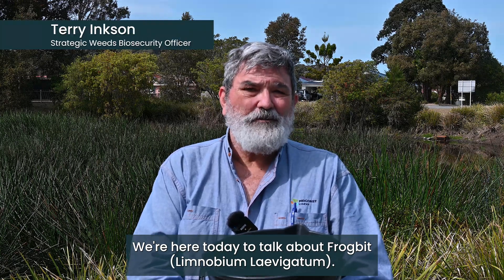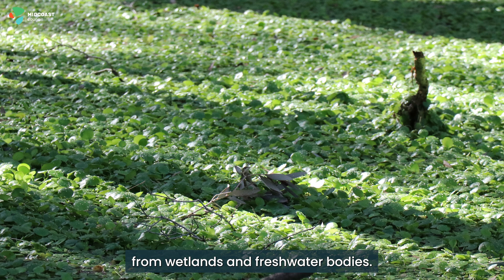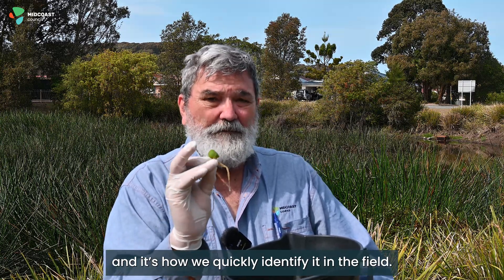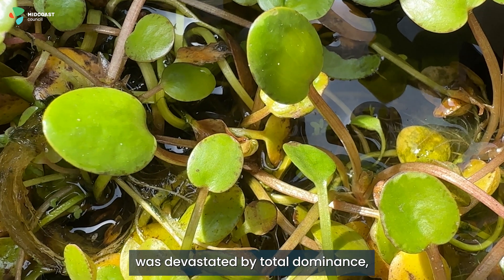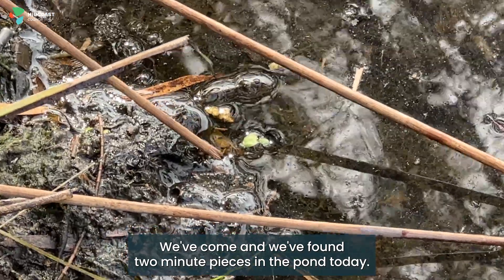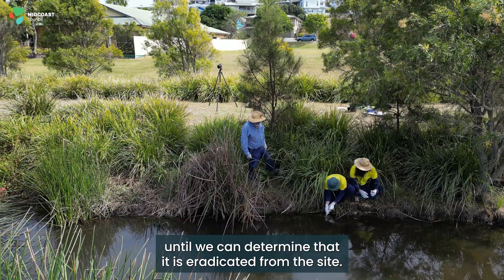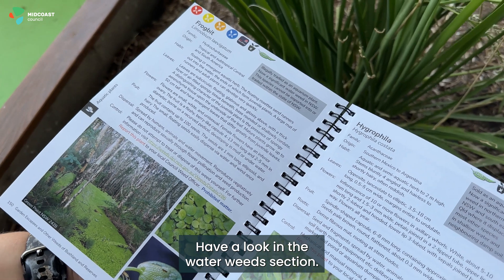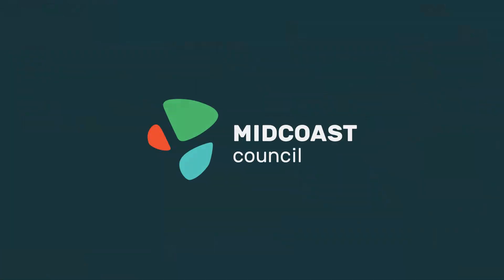Fighting Frogbit in the MidCoast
In this video, our Strategic Weeds Biosecurity Officer talks about the problem of the aquatic weed Frogbit, how to identify it, and its effects on the environment, and how we are utilising eDNA testing to help eradicate it.